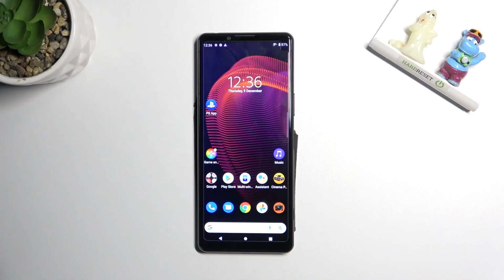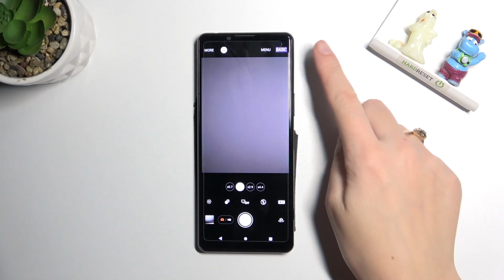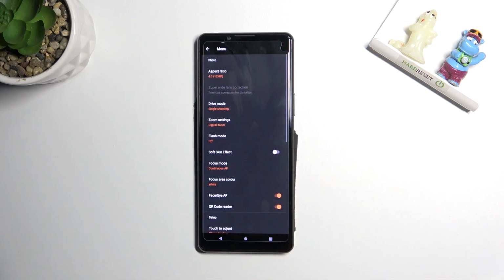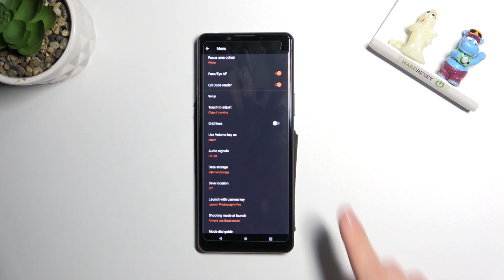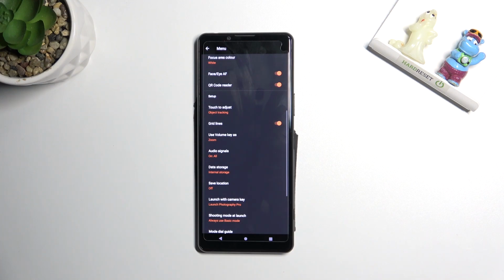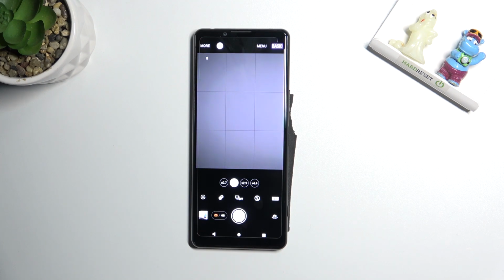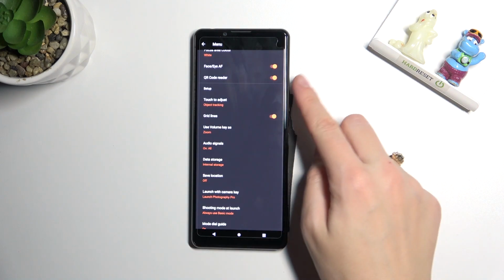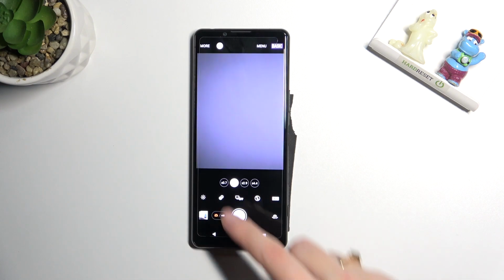How to Turn On & Off Camera Gridlines on Sony Xperia 5 III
Find out more about Sony Xperia 5 III:
Hello! Join us as we illustrate how to activate or deactivate Camera Gridlines on your Sony Xperia 5 III. We'll guide you through the camera app menu and demonstrate the process of toggling the Gridlines feature. Thank you for tuning in to our presentation. If you want to know more about your Sony Xperia 5 III, visit our YouTube channel.

How to enable Camera Grid lines on Sony Xperia 5 III? How to locate the grid lines feature in the camera app menu on Sony Xperia 5 III? How to access the camera settings Sony Xperia 5 III?